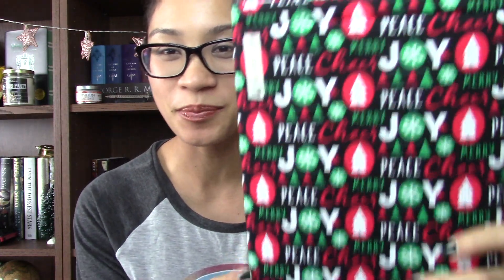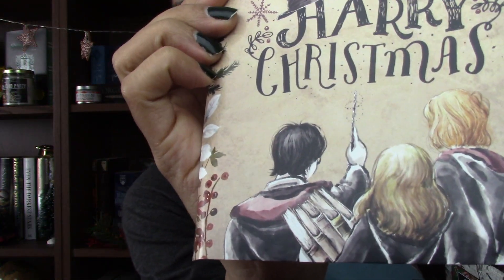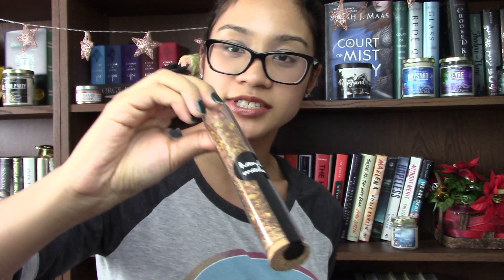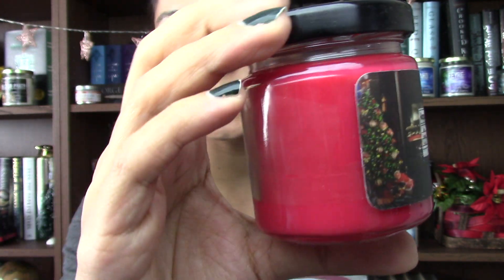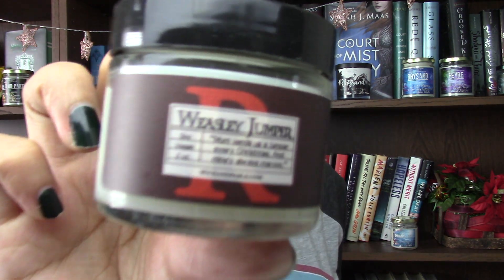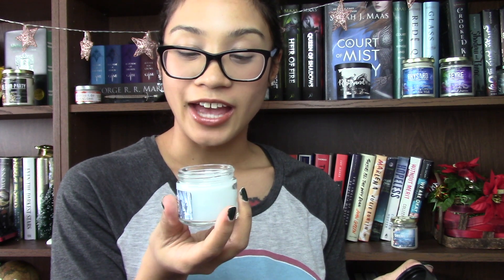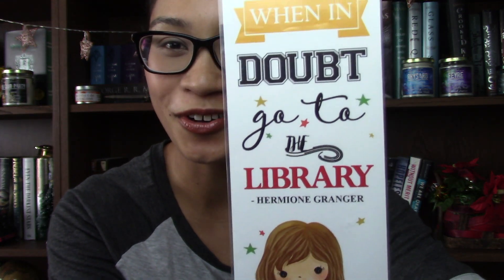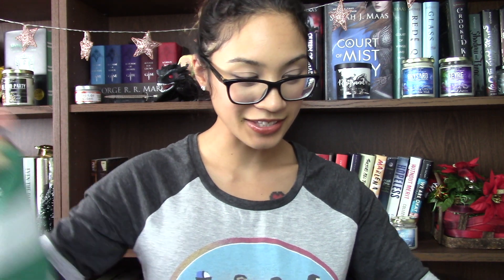Wick and Fable December Box Unboxing| Holidays At Hogwarts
Hey guys! I received the Wick and Fable December Candle box in the mail and here is my unboxing! I loved it so much! I hope you guys enjoy!